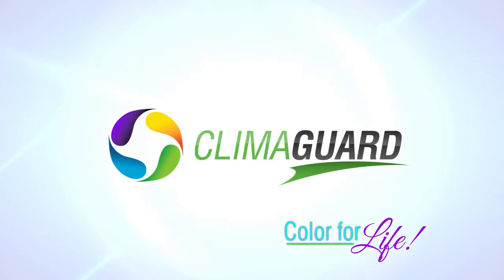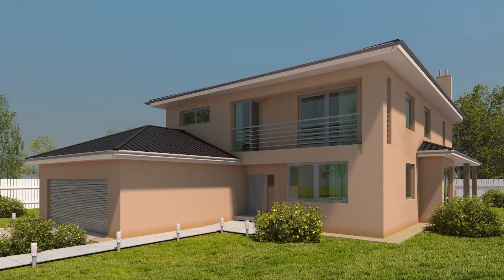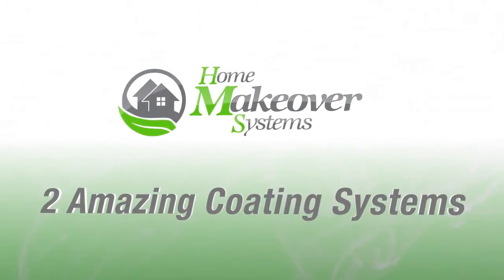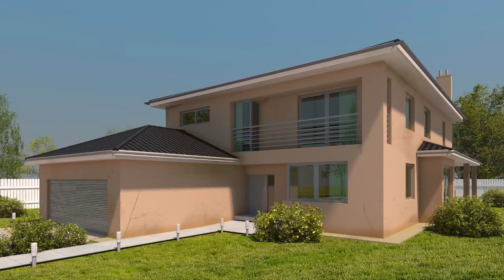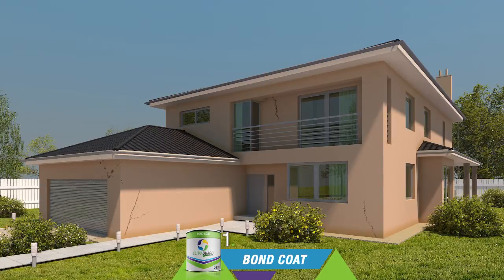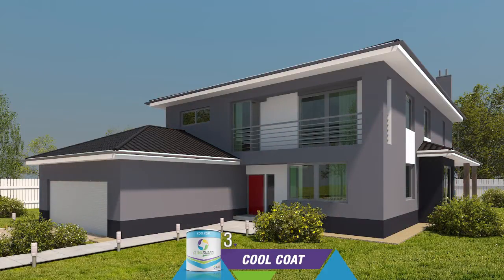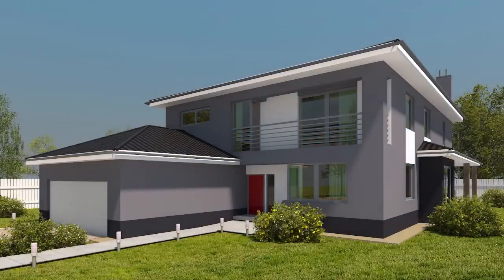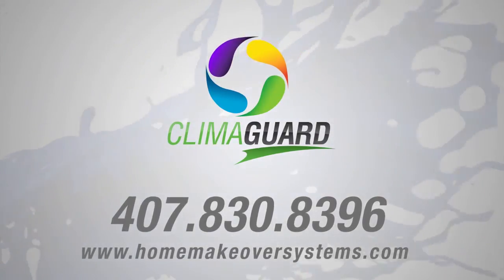ClimaGuard Elite Process Video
ClimaGuard Pro & ClimaGuard Elite.  Two Amazing Coating Systems for your home's exterior.  Enhance your home's curb appeal and forget about painting for the next 15 - 25 years.  Reflect the sun's heat and control the moisture that transfer through your walls, making your home feel more comfortable and cool.

Protect your largest investment with ClimaGuard... Color for Life!